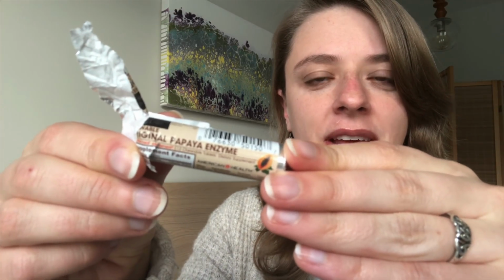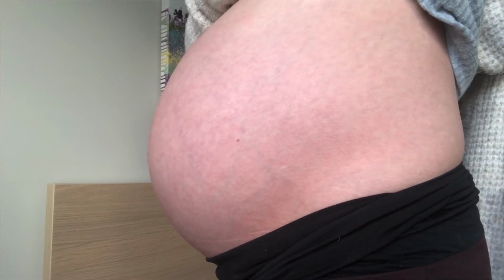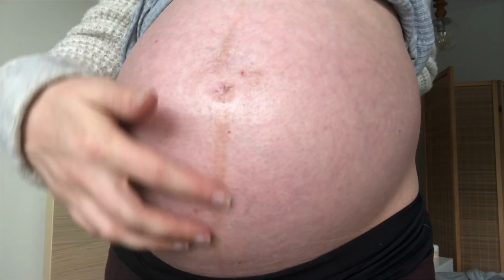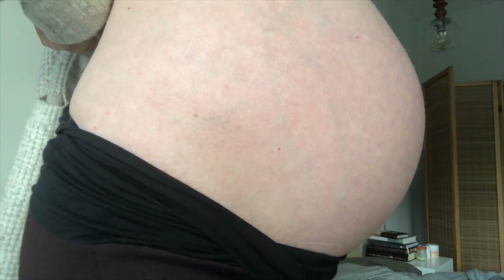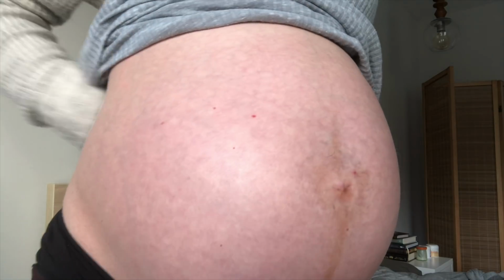22-23 Week Pregnancy Update with Triplets | Contractions Already! | IVF Success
Hi Everyone!

Here is my 22-23 week pregnancy update with our triplet boys. I've had some new symptoms that were concerning, like contractions!  I also give you an update on how my 24 week ultrasound and doctors appointment went.

SUPPLEMENTS FOR PREGNANCY:
-NATURELO Prenatal Multivitamin
-NATURELO Premium Omega-3 Fish Oil
-MAX Absorption, Vitamin D3 + K2 Liquid Drops

Layout of our journey so far...

Age: me 34, husband 37
Started trying to conceive in October 2013
Tried lots of natural remedies: nutrition, supplements, acupuncture
Testing in 2016: told we had unexplained infertility
March 2018: reevaluated and told had low AMH (0.8) and low antral follicle count
Told IUI with orals and injectable medications would be our next step
June 2018, started IUI procedures
Did a total of 4 IUI with no success or any pregnancy
October told IVF was our next step
Started medications for IVF 12/27/18
Egg retrieval on 1/19/19
Got 13 eggs, 8 mature, 5 fertilized with ICSI
(1) 5-day blast transferred on 3/15/19, failed
(2) 6-day blast transferred on 8/12/19
8/21/19 BFP Big Fat Positive! Pregnant!
9/5/19 found out we are having triplets!!
11/23 found out were are having 3 boys!!